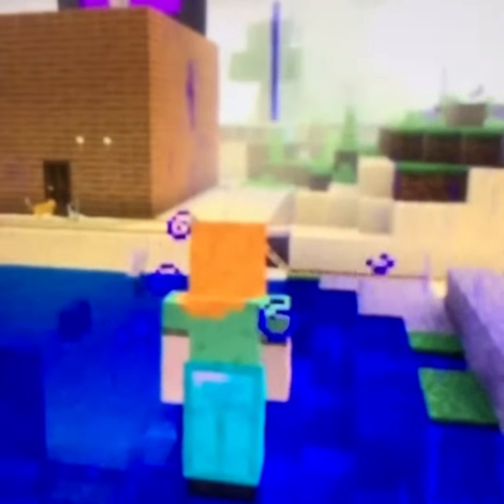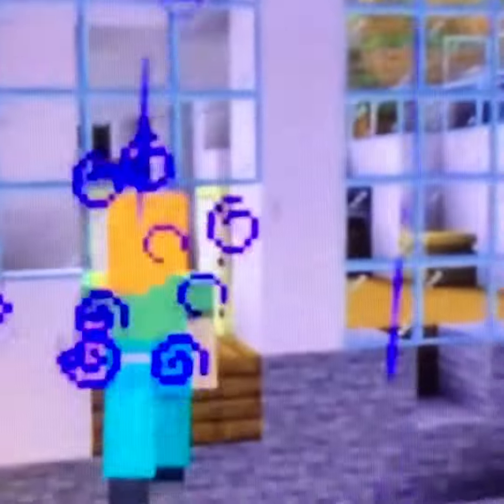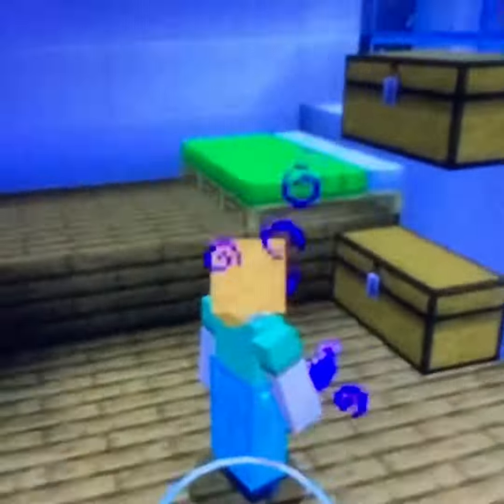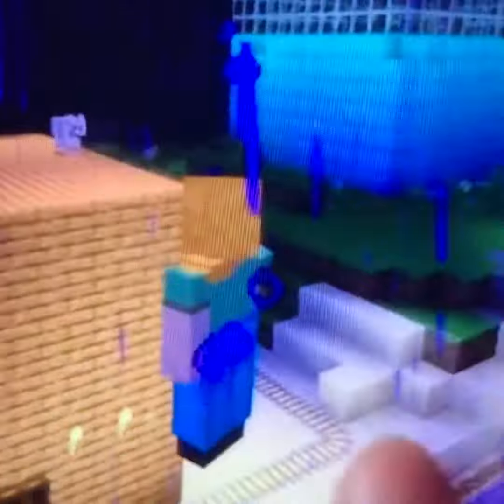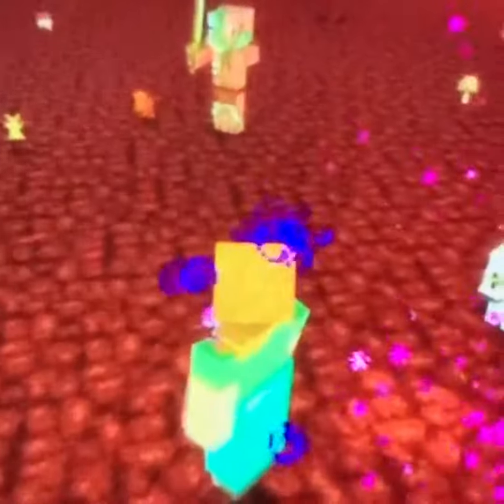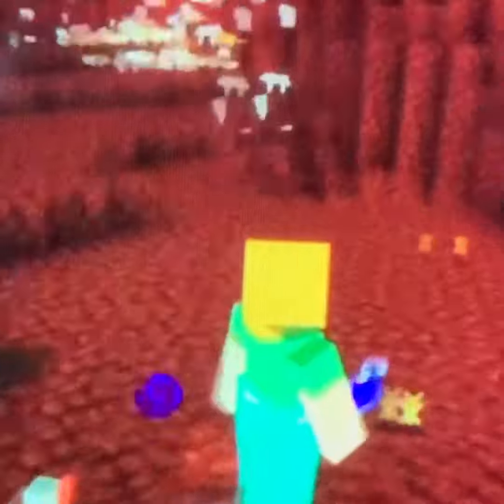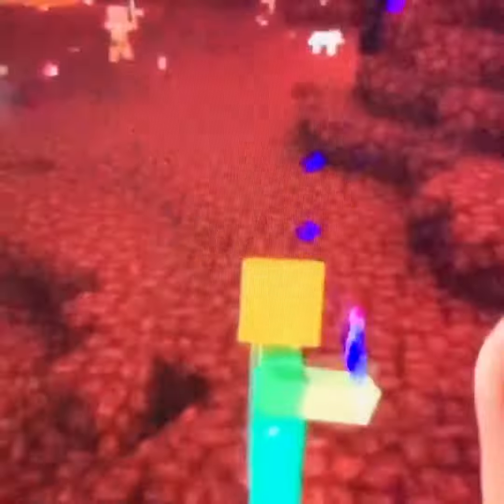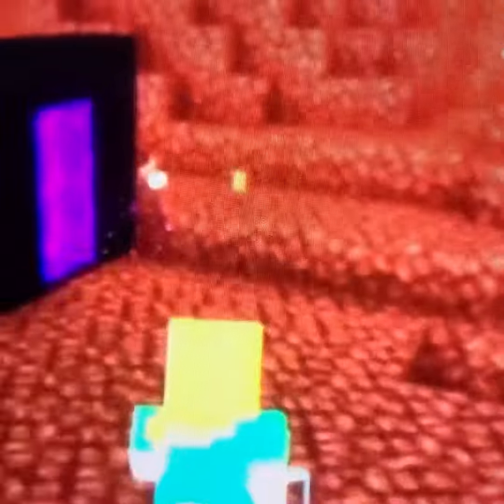Minecraft house tour part 2